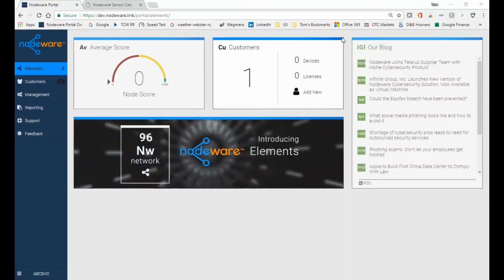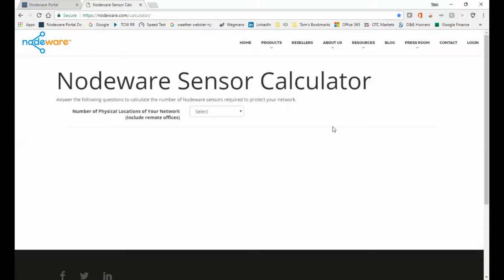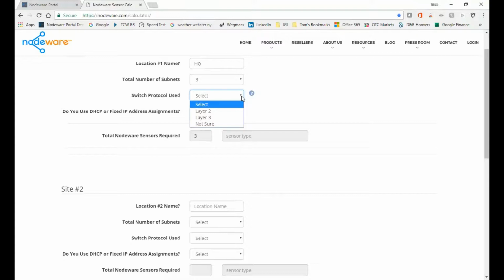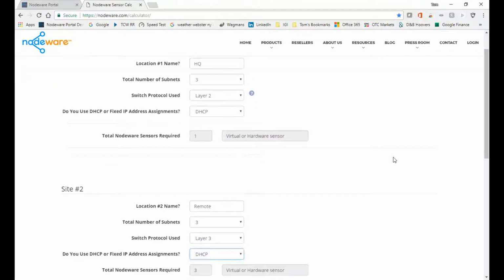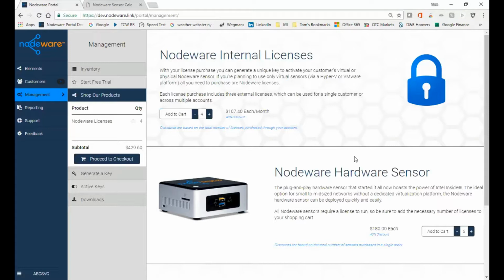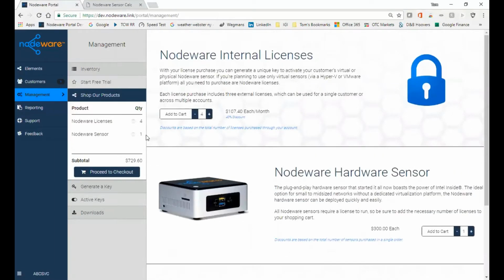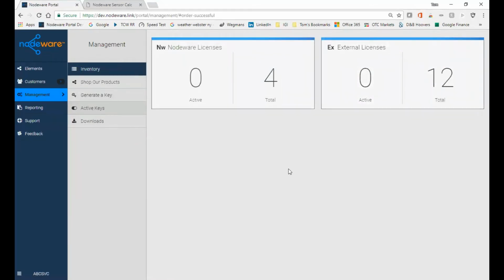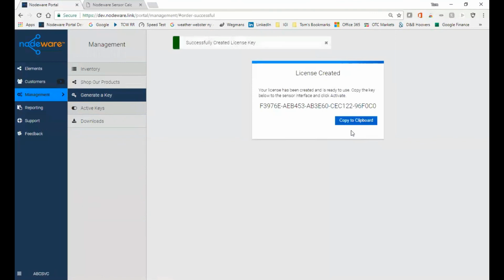Nodeware Telarus Reseller Ordering